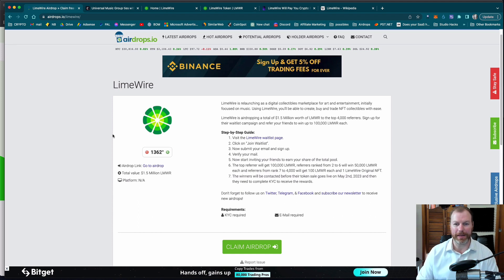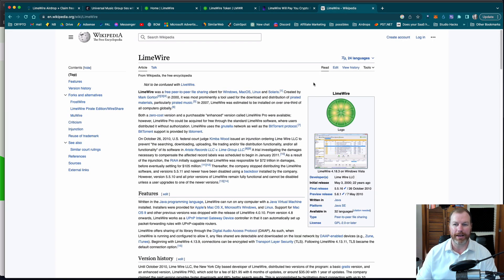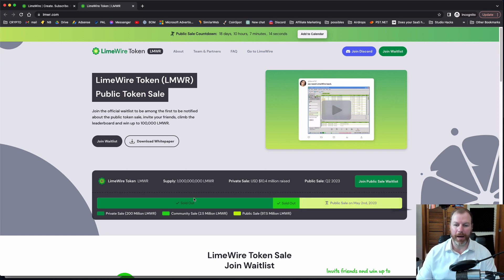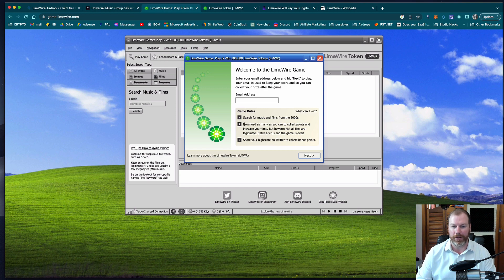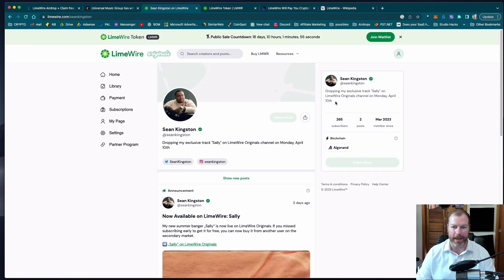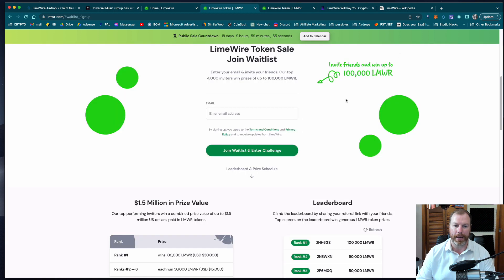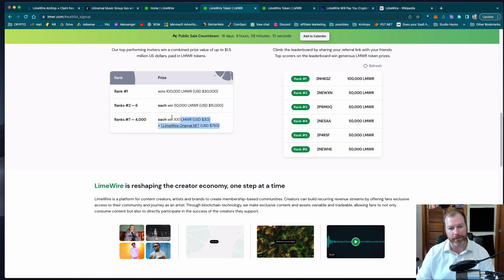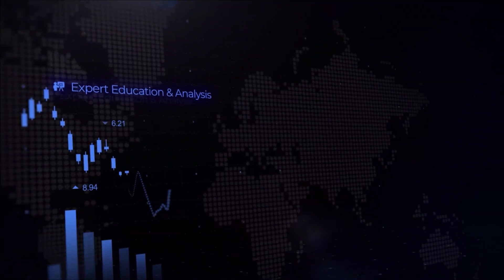Limewire Is Being Reborn As A Crypto Project (With Airdrop)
Imperial Wealth is changing the way that investors approach markets. We strongly believe in educating our clients before they invest in any market. We provide a range of free education and mentorship to clients before they invest in any of our systems. All of our systems have been back-tested and we provide historical results.

📚You can find FREE education in our knowledge center🤓

PAID TRADING SERVICES